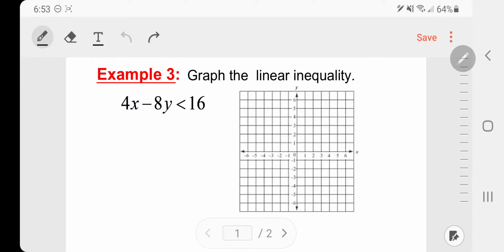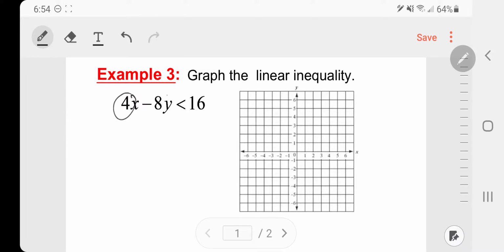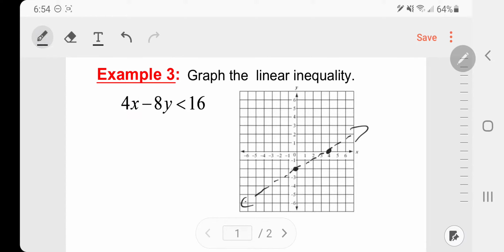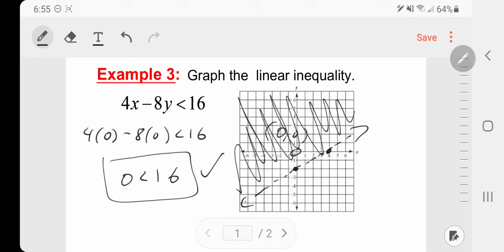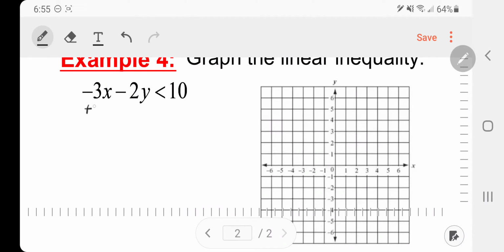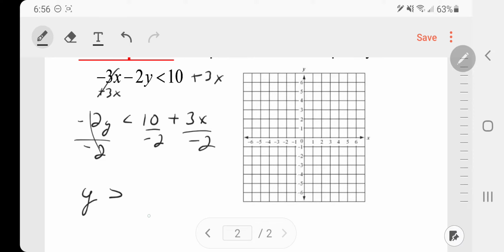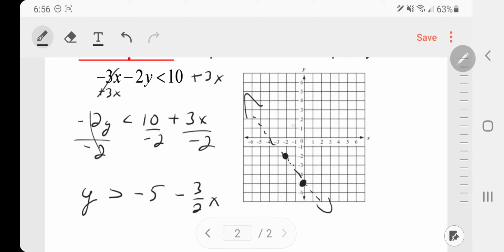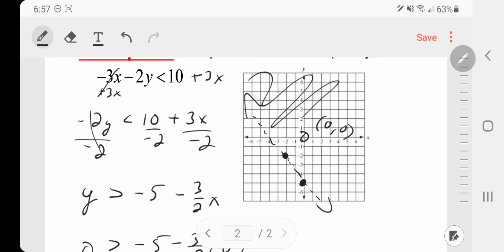Graph Linear Inequalities (Standard Form)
Learn multiple ways to graph a linear inequality in Standard Form.